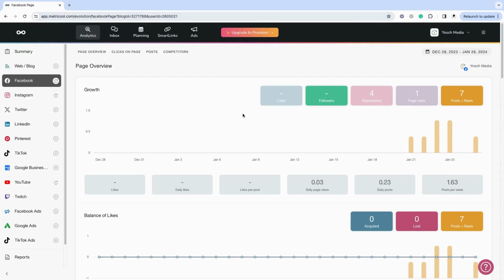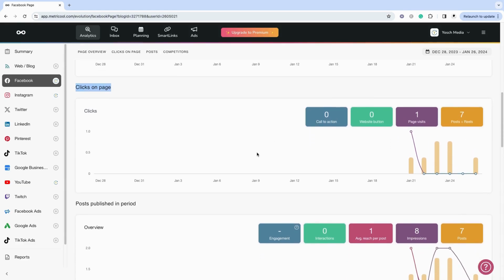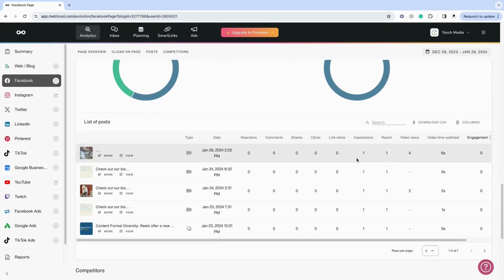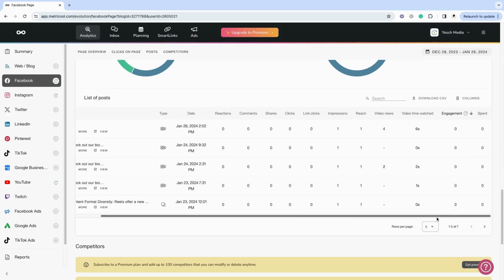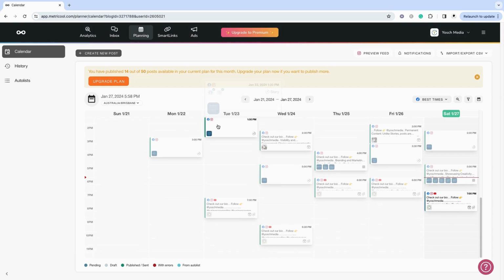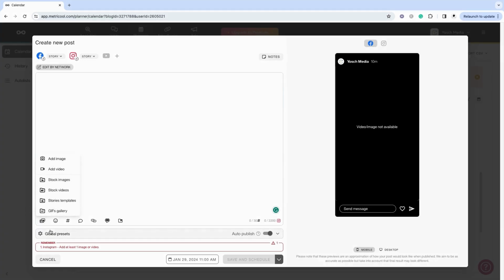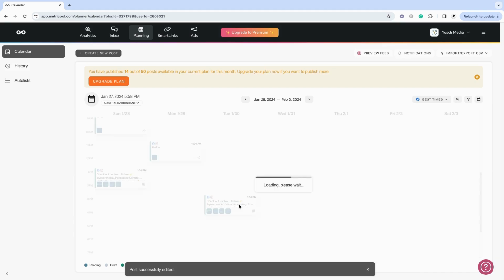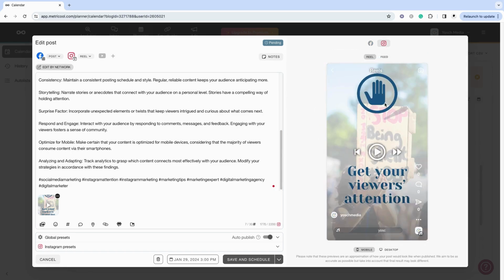How to schedule posts with Metricool | Step-by-Step Guide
In this video, we'll guide you through using Metricool to manage your social media posts effectively. Discover how to schedule content, analyze performance metrics, and optimize your social media strategy to reach your audience more efficiently. Whether you're a seasoned marketer or just starting out, Metricool provides the tools you need to streamline your social media management.